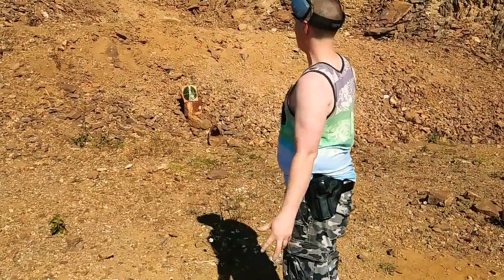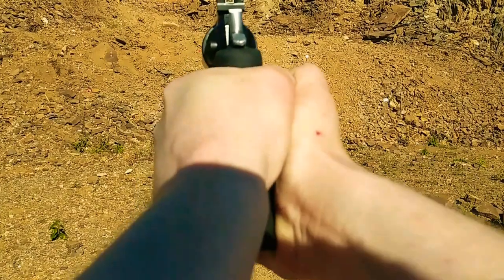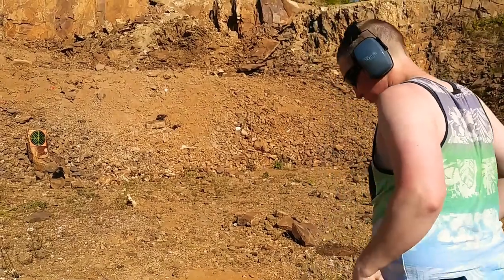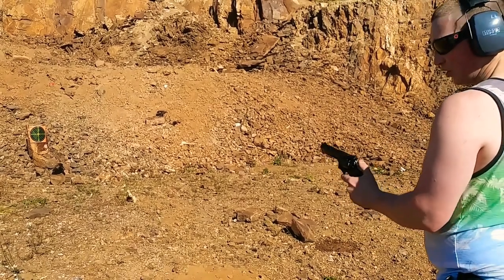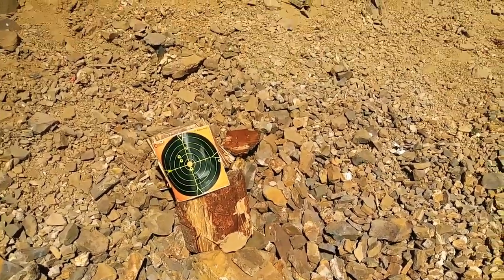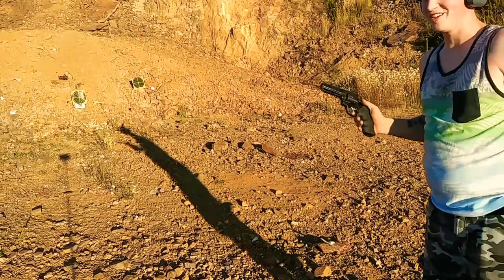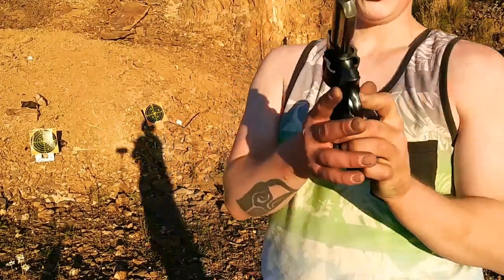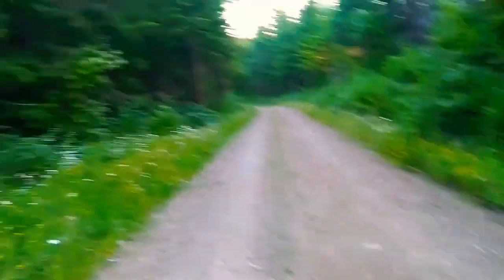Ruger GP100 4.2" first shots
I took my new Ruger GP100 revolver chambered in 357 magnum to my old shooting spot for a day of fun. This is the first time I was able to film some footage I tried to go shooting on July 5th and my normal shooting spot was closed and had no shooting signs posted at the entrance 😒. So before I filmed this footage i went to a local shooting range to make my first shots so this was technically the 2nd time i had shot my new revolver.